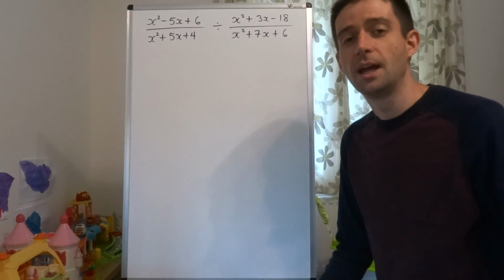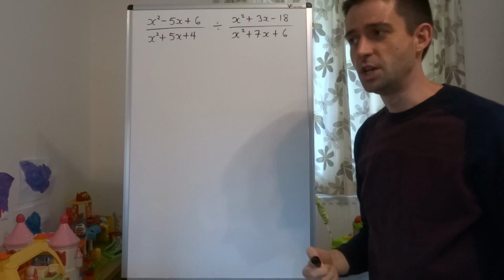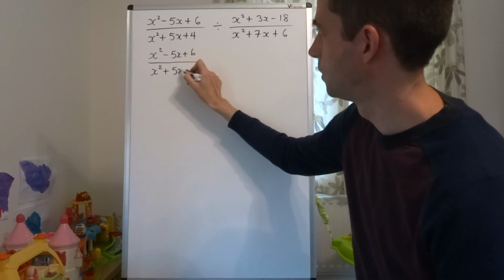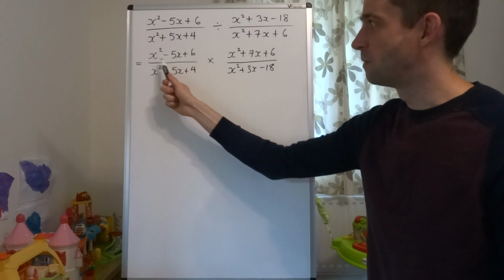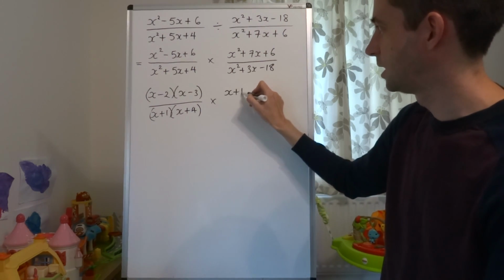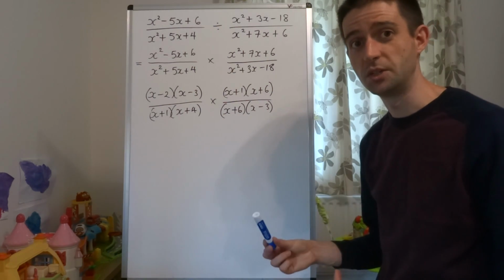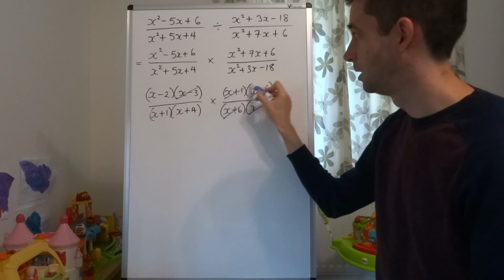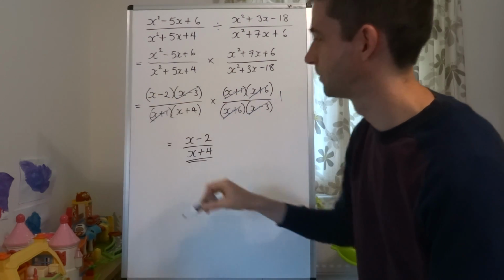Simplifying Algebraic Fractions 1 04